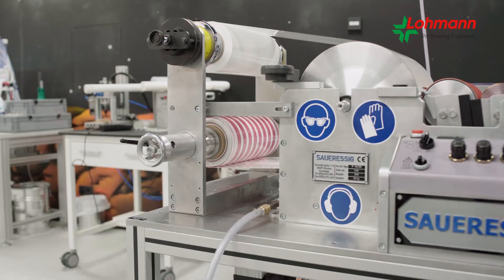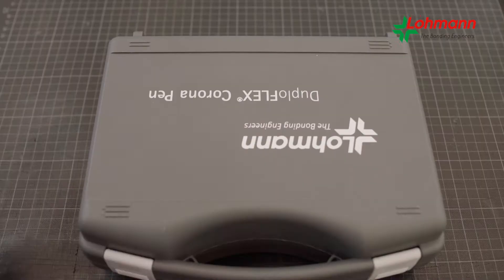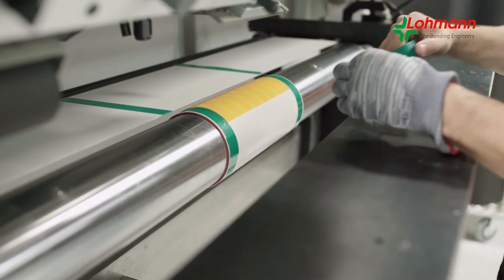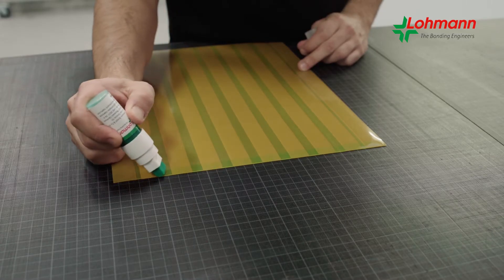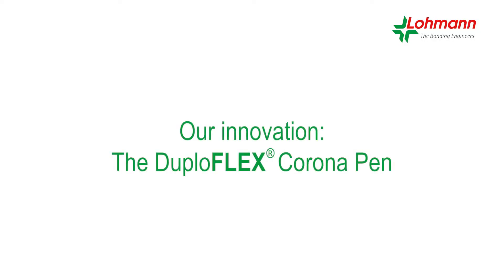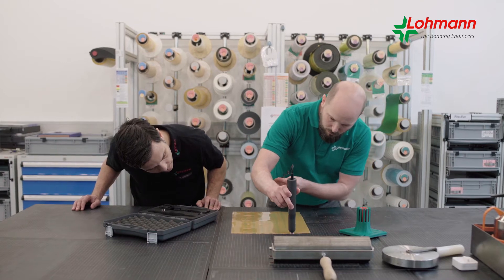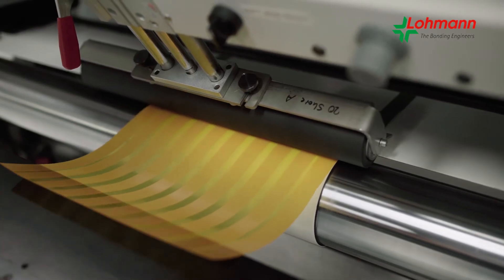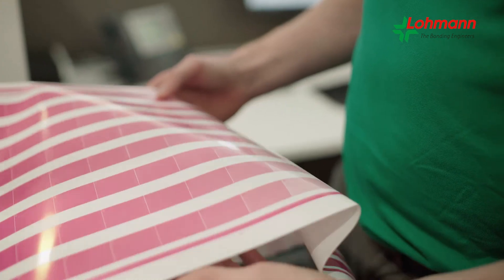Improved printing processes with the new DuploFLEX® Corona Pen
At the decisive moment of the entire printing processes, the print job itself, everything has to be perfect. Our FLEXperts do not only provide optimal bonding products for flexo printing, but tools for more efficient mounting and demounting, too. Because we are committed to service.

There are several methods for plate pretreatment which have proven their worth in practice. Depending on the requirements, each of them has its individual strengths and weaknesses. For that, the Bonding Engineers found an innovative solution: the DuploFLEX® Corona Pen.